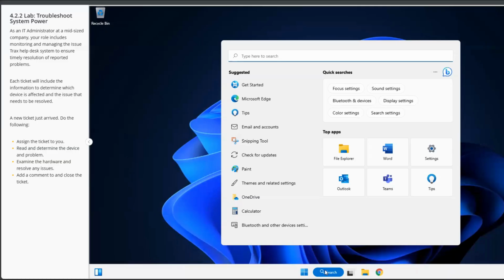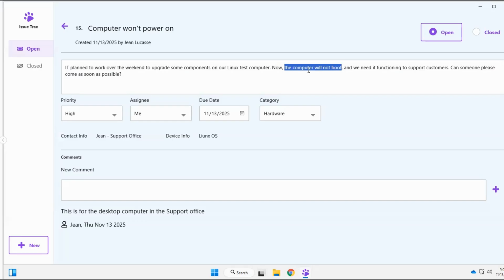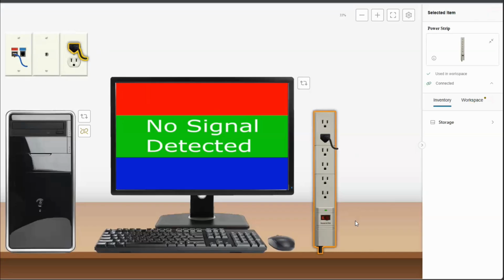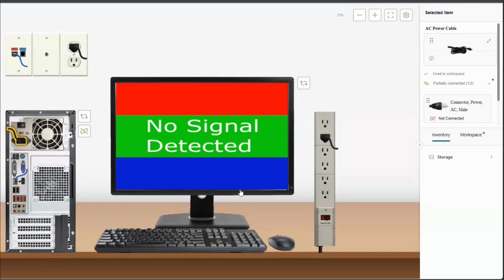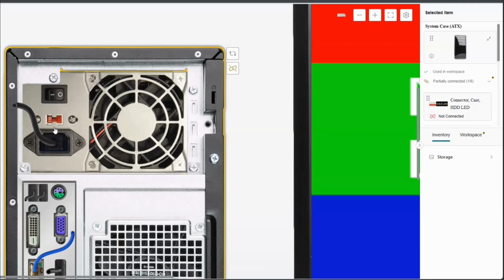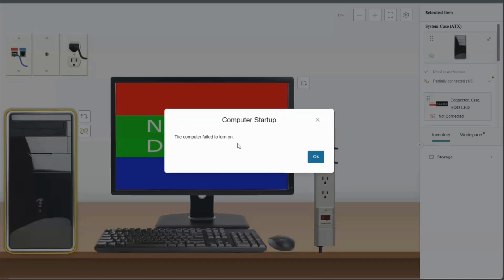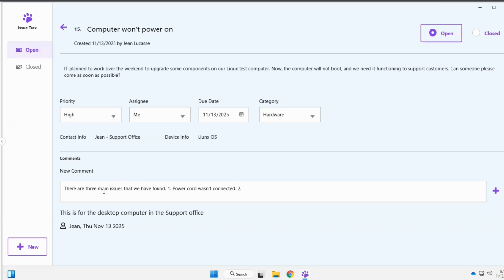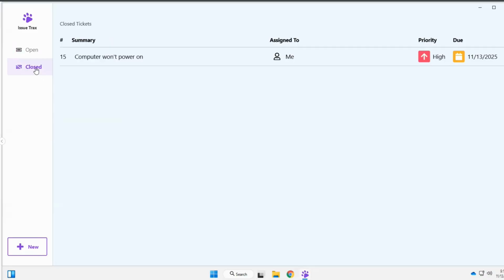4.2.2 Lab: Troubleshoot System Power Step by Step.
Troubleshoot System Power